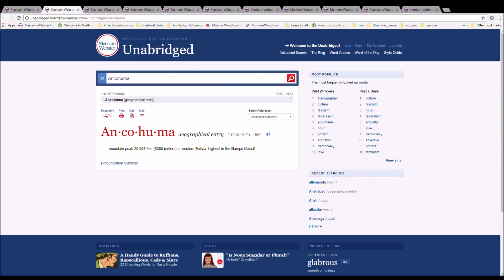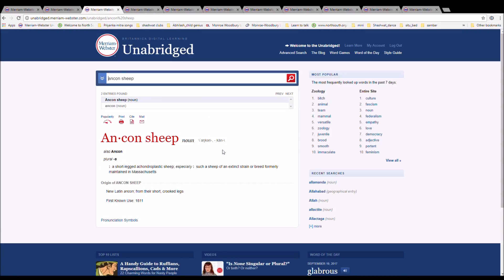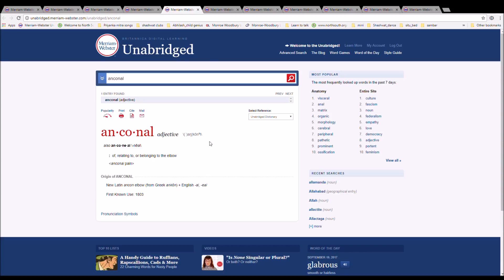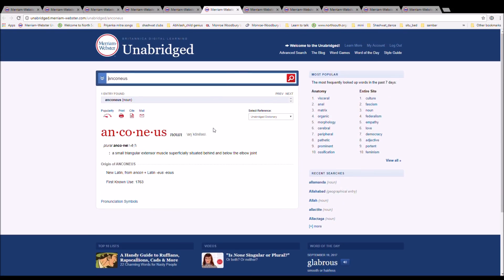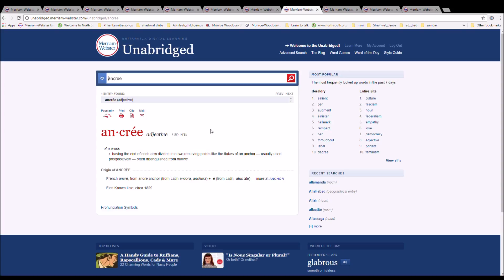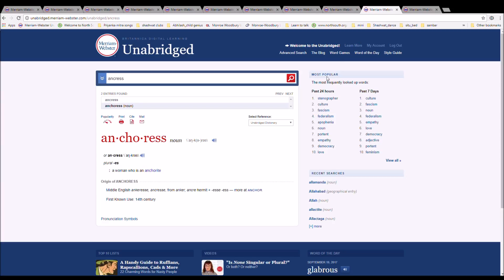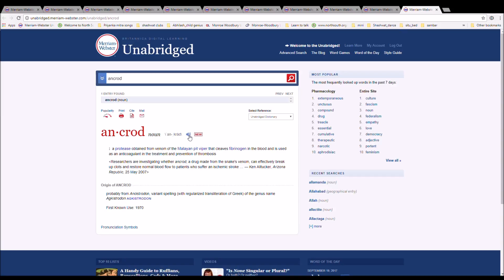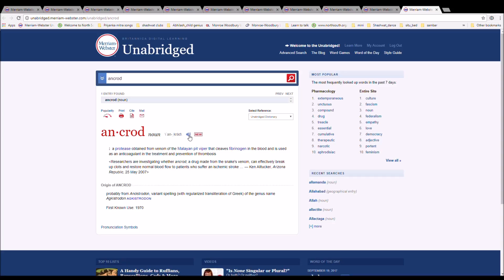Read Merriam Webster Unabridged with Abhilash ancohuma to ancrod